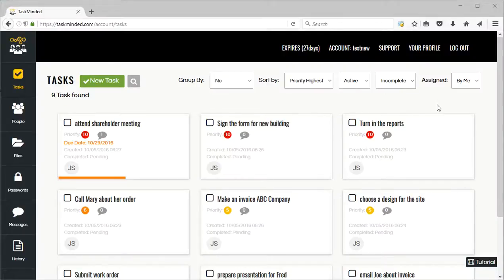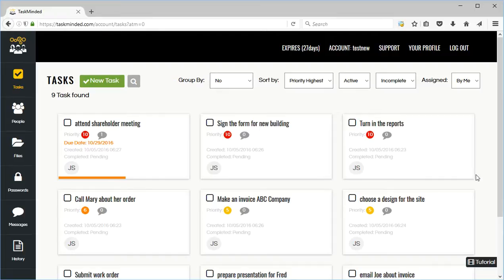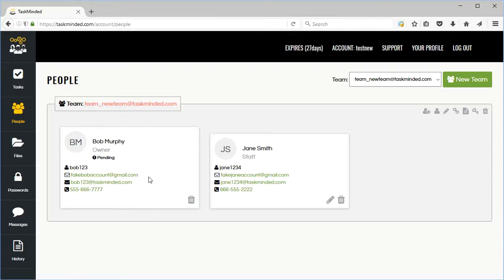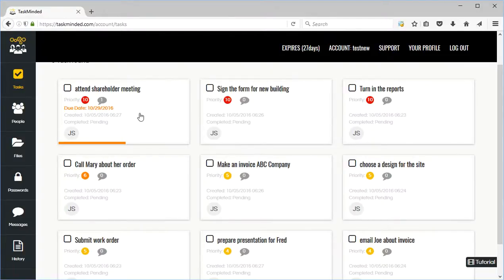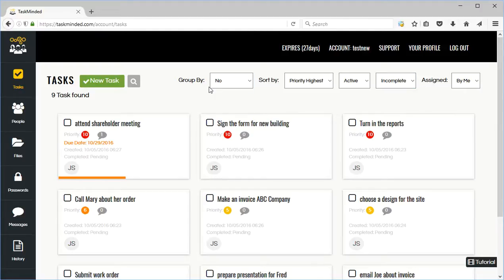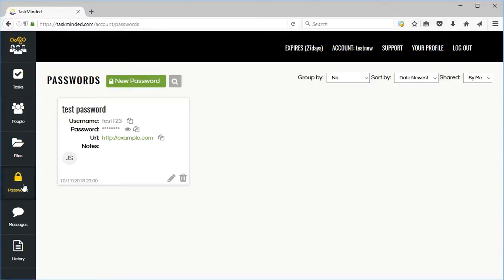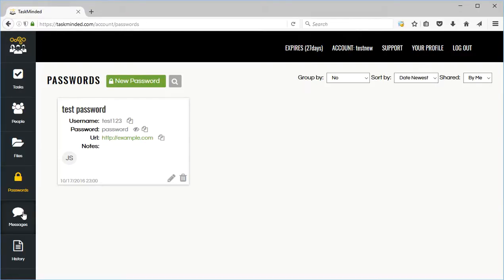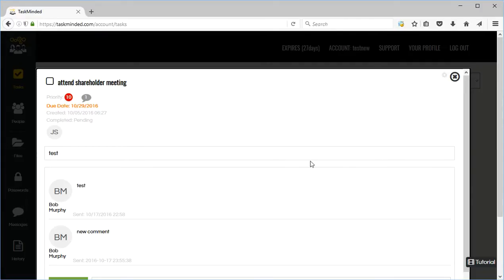TaskMinded.com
Organize your team of workers. helps you manage your projects and even send task via email